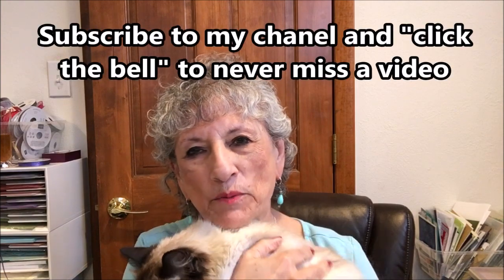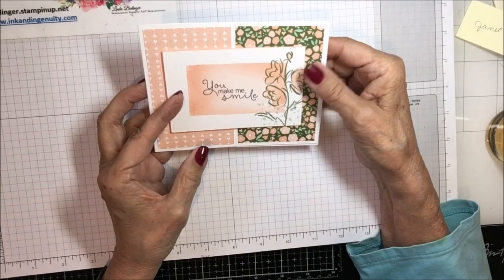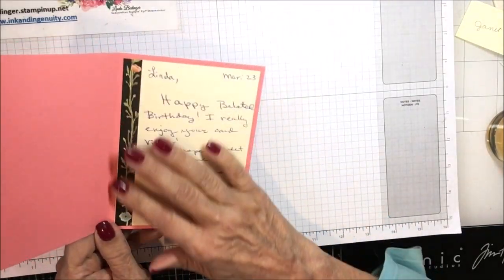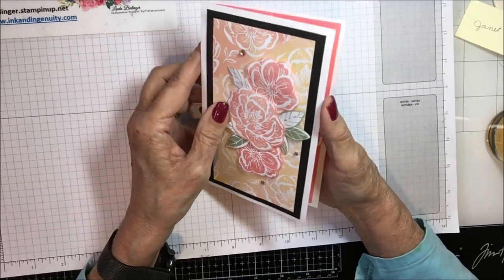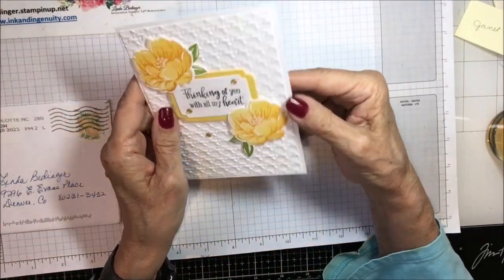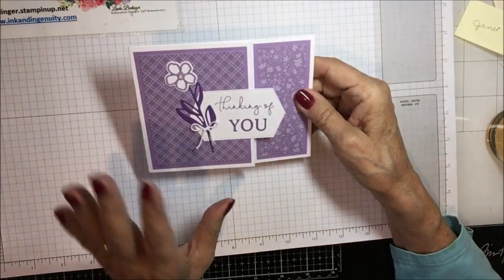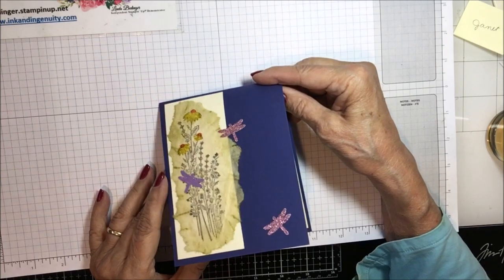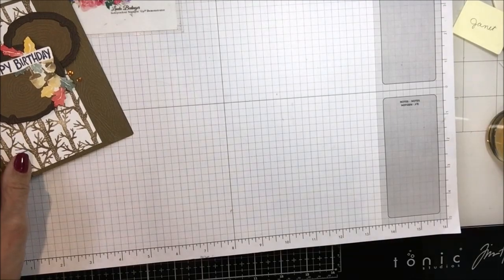Catching up on SWAP's 3 May '23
REMEMBER TO USE THE HOST CODE WHEN ORDERING, the April 2023 Host Code is VRWNTTNS. Orders get a free product or handmade gift in addition to a reusable card from me. Use the Host Code, see above, when your order is less than $150, over $150 you get your own Stampin' Rewards and get free products of your choice. There is a monthly Prize Draw.
The current Join Offer when you join through me, join for $99 to purchase your starter kit and get $125 in Stampin' UP! Products.
Catching up on SWAPS Video 2 May 2023

Non Stampin Up supply links through Amazon that I commonly use:

Tom Bow Dot Runner Applicator
Tom Bow Dot Runner refills
Gum Eraser
Craft T Square Ruler
Sand Eraser
Misti Creative Corners
Sizzix Sticky Grid Paper